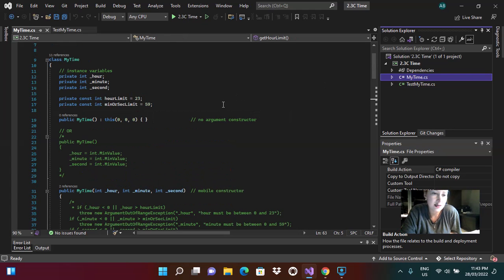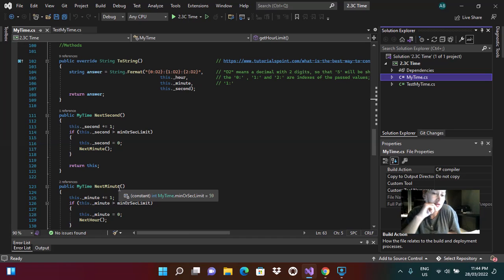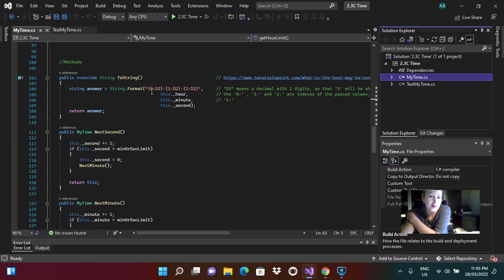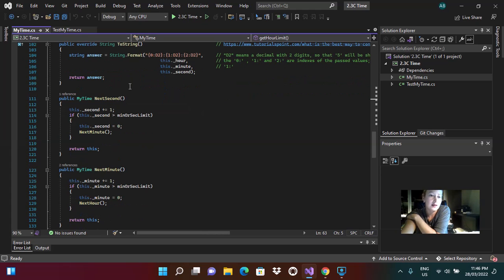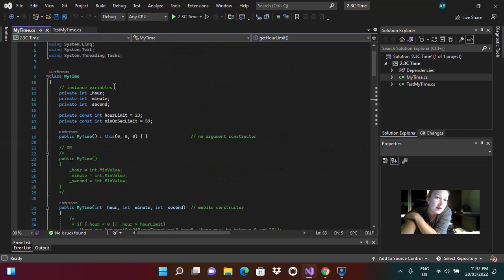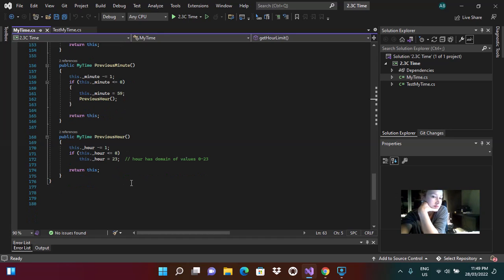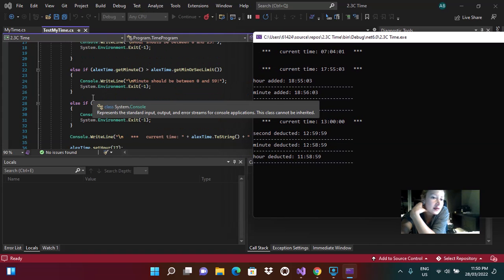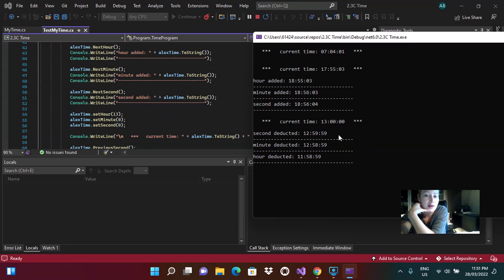2 3C time